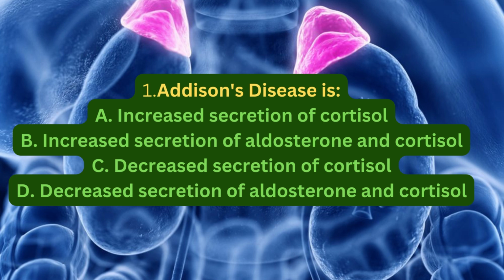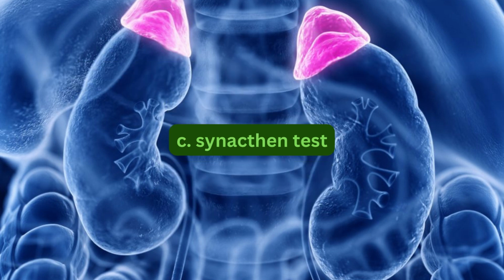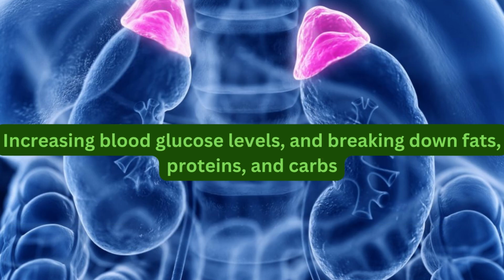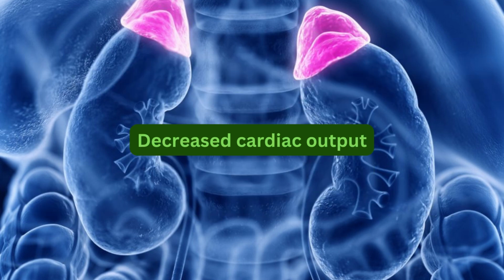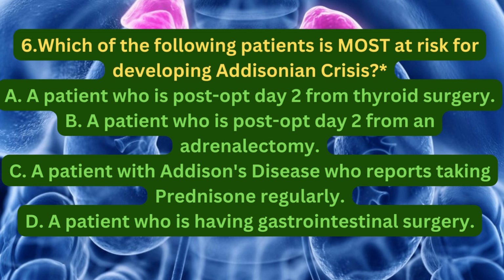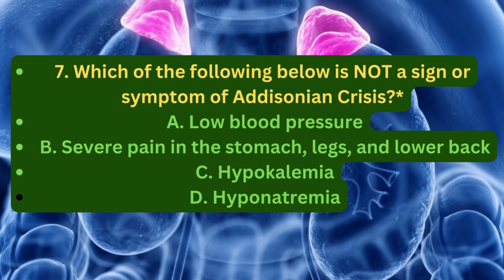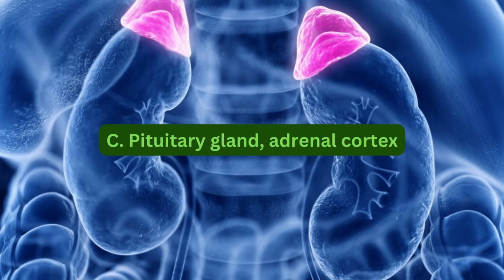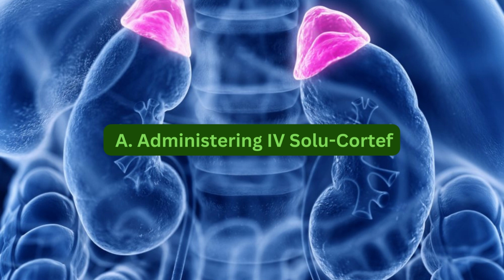REAL ADDISSON'S DISEASE